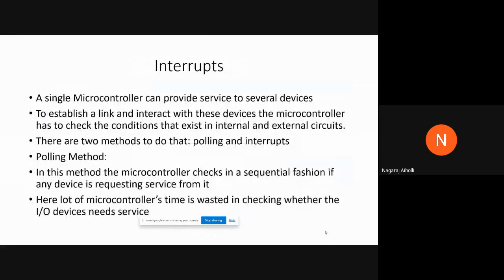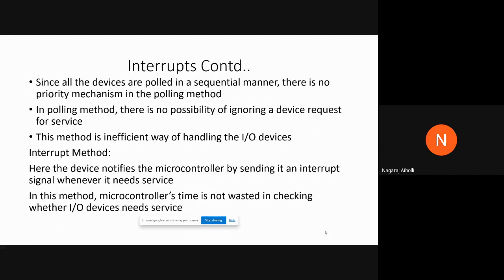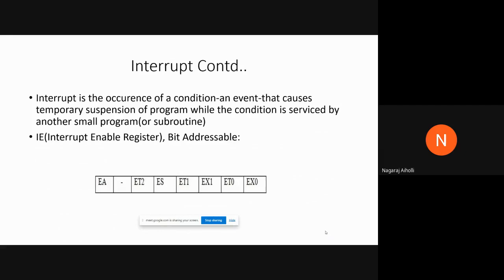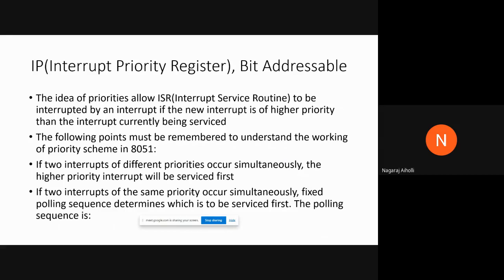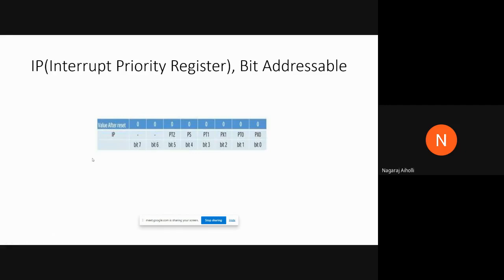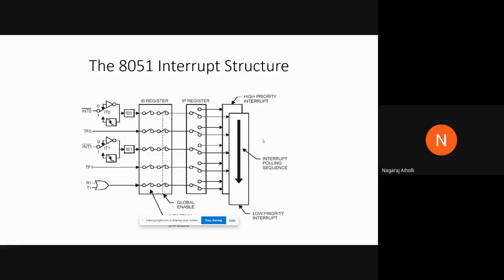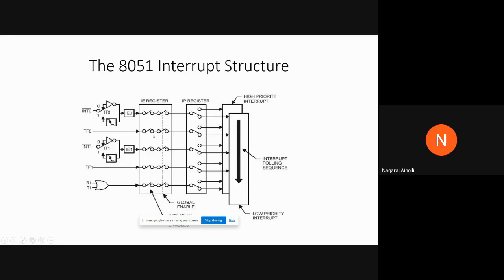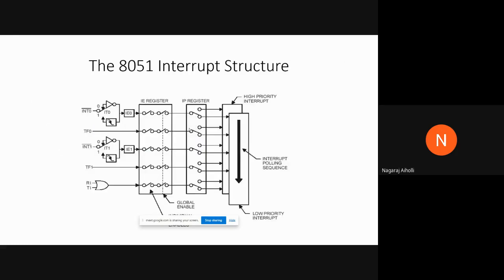JCE EE Microcontroller Class-64